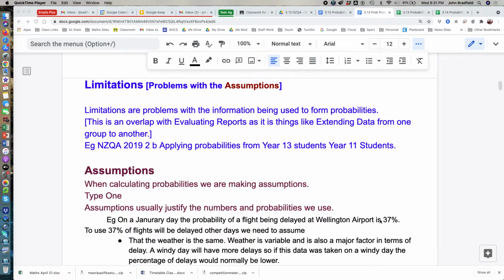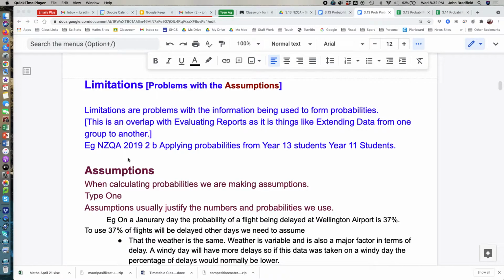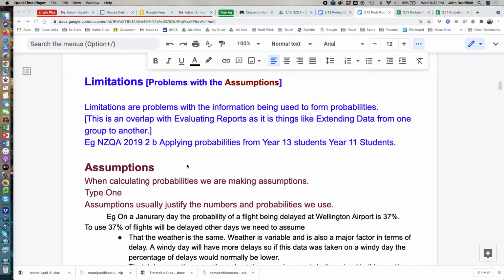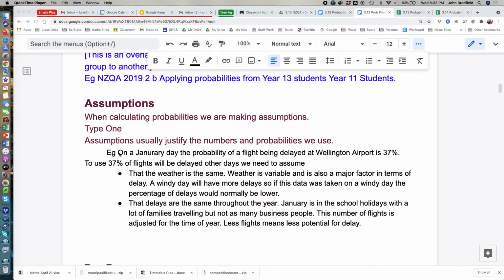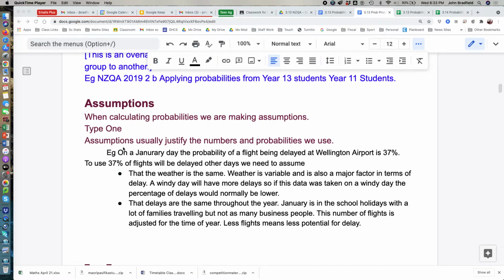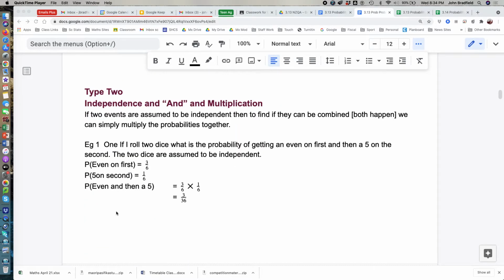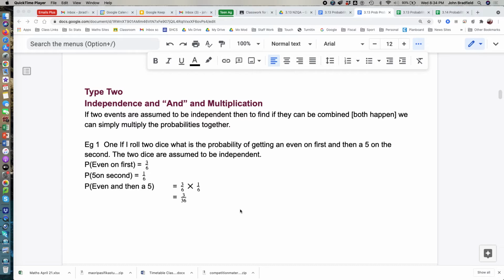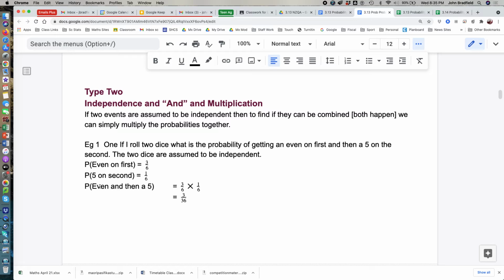3 13 L3 Assumptions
A quick look at assumptions and limitations including the idea of independence.